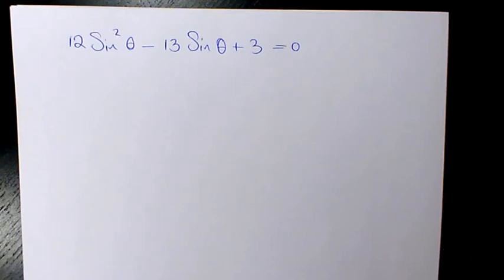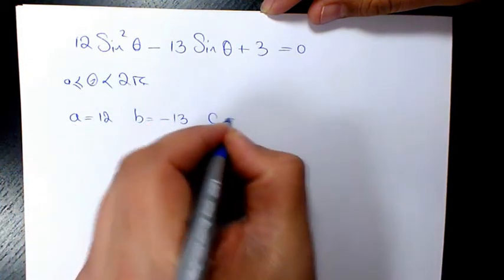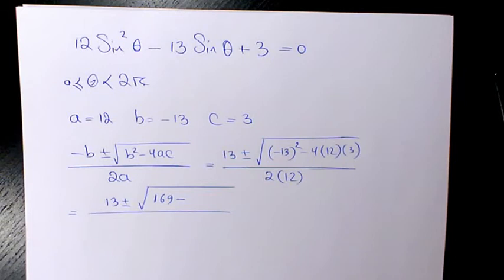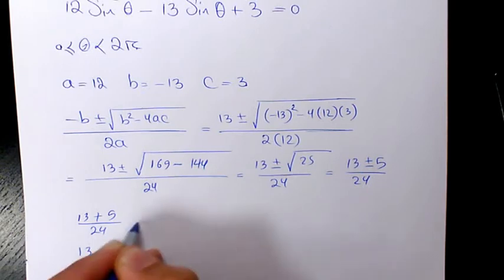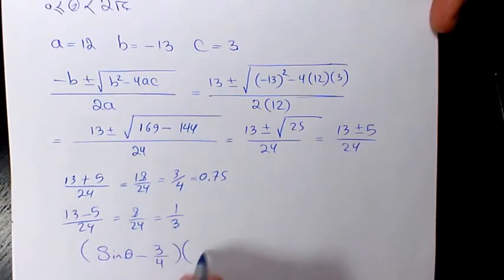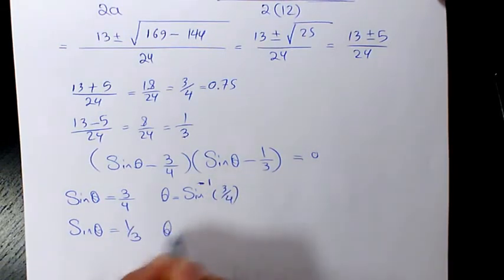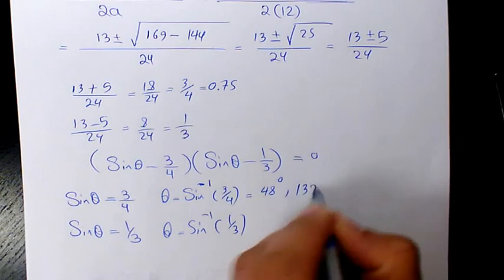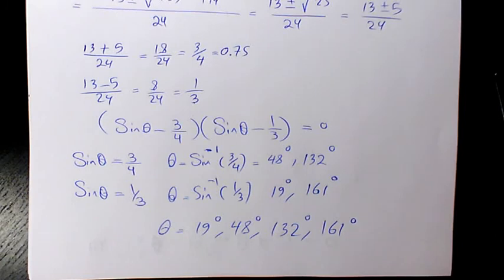How to Solve Trigonometric Equations 12sin^2x-13sinx+3=0